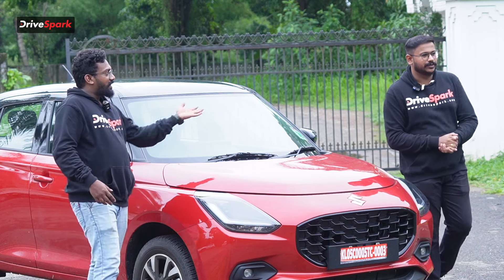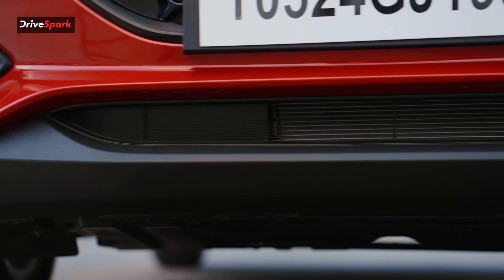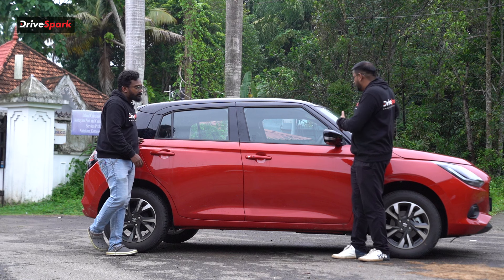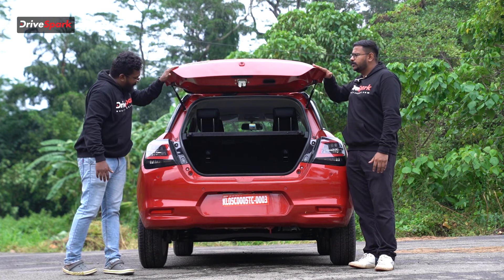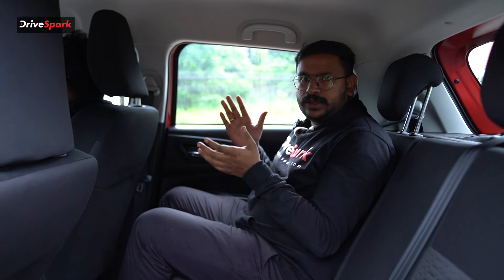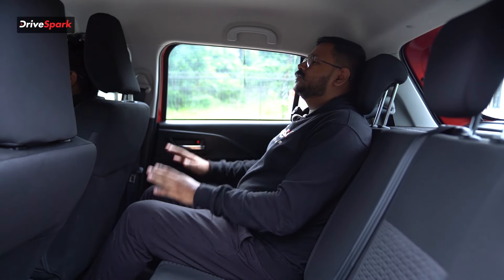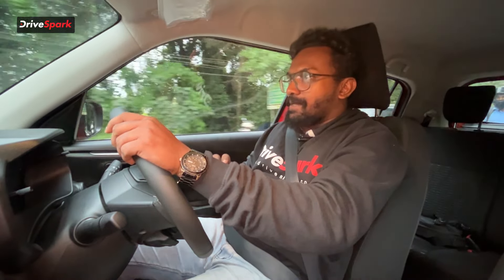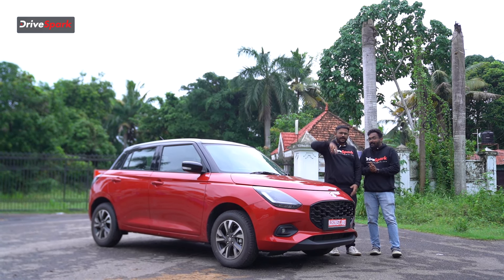മാരുതി കുടുംബത്തിലെ ഇളമുറ തമ്പുരാൻ | Review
2024 മാരുതി സുസുക്കി സ്വിഫ്റ്റ് അവതരിപ്പിച്ചപ്പോൾ മുതൽ വാഹനത്തെ കുറിച്ച് അറിയുവാനും അതിൻ്റെ ഫീച്ചറുകളും സ്പെസിഫിക്കേഷനും കാണാതെ പഠിച്ച് വച്ചിരിക്കുന്ന എല്ലാ സ്വിഫ്റ്റ് പ്രേമികൾക്കും ഇതുവരെ മോഡലിനെ കുറിച്ച് അറിയാത്തവർ ആരെങ്കിലുമുണ്ടെങ്കിൽ അവർക്കും കൂടിയാണ് ഈ വീഡിയോ.